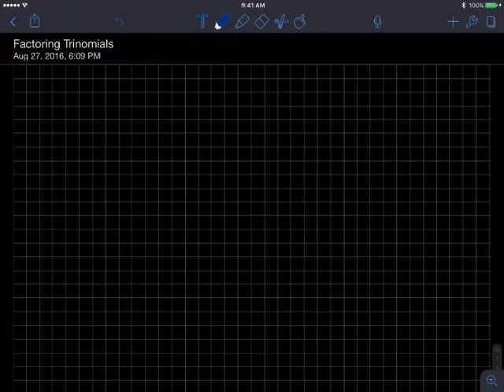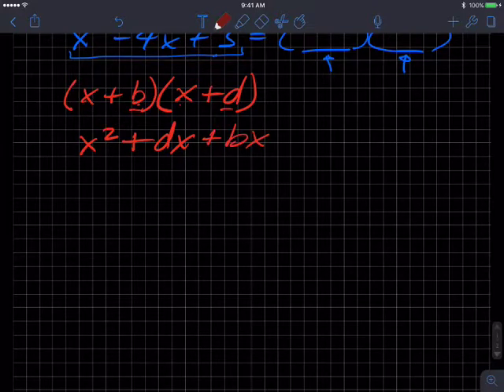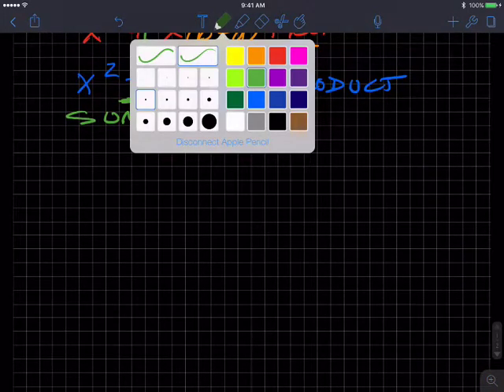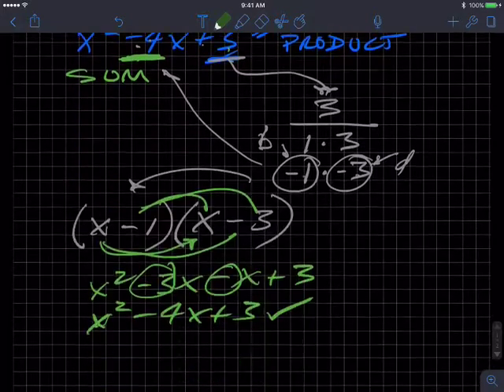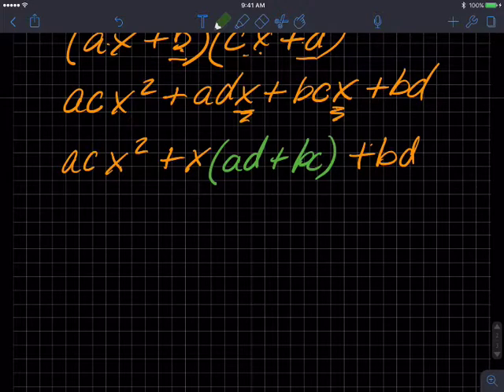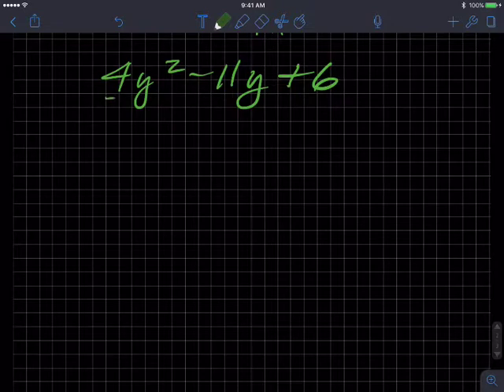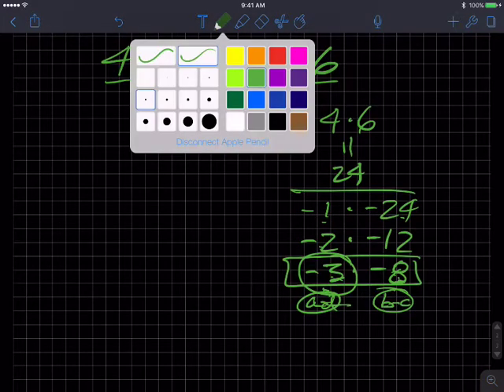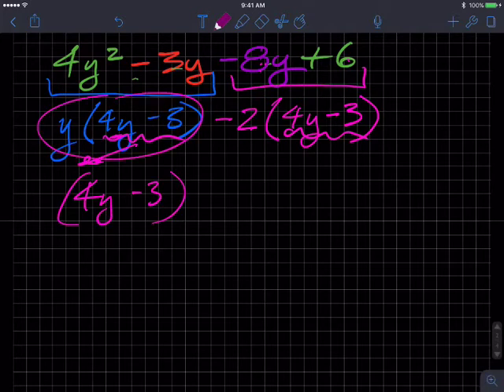Factoring Trinomials 1110 008